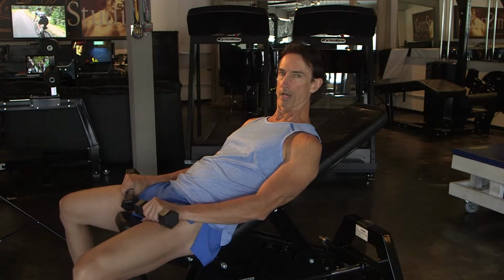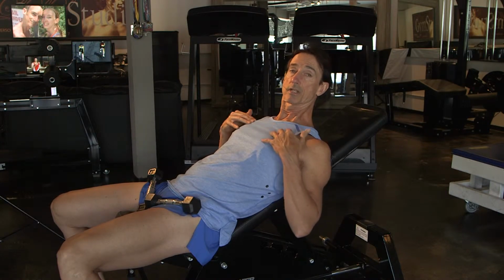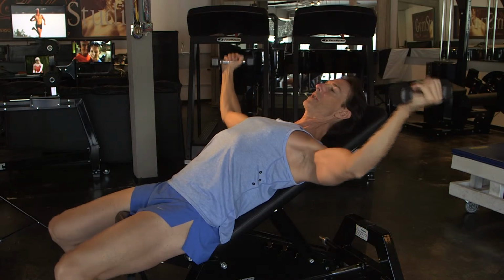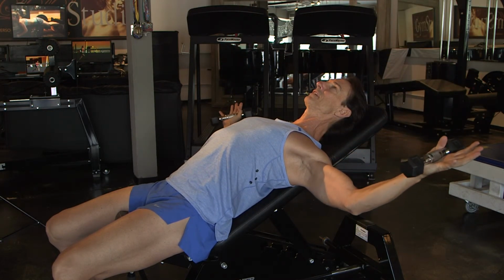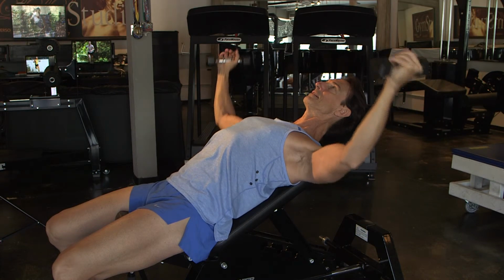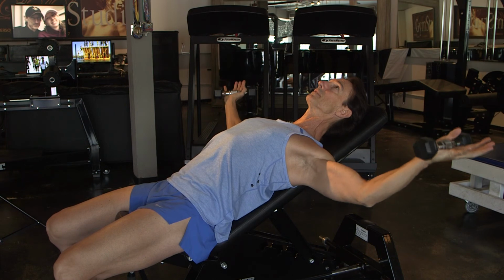Lawrence Lee Lane Your Tabletop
Don't look old!!!